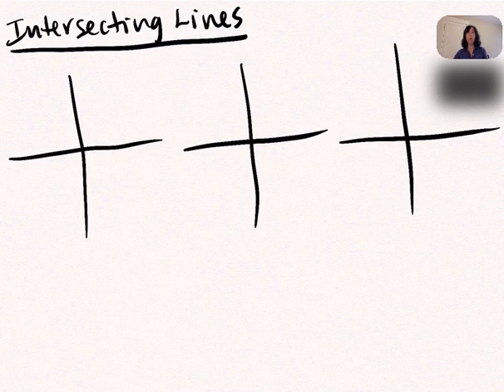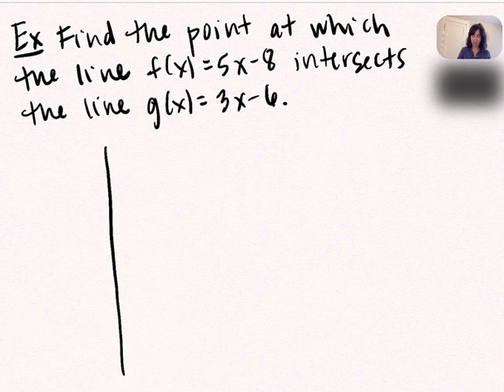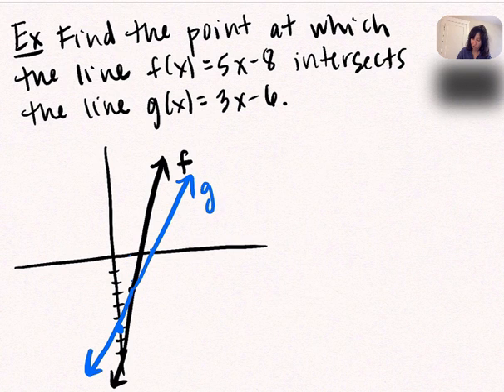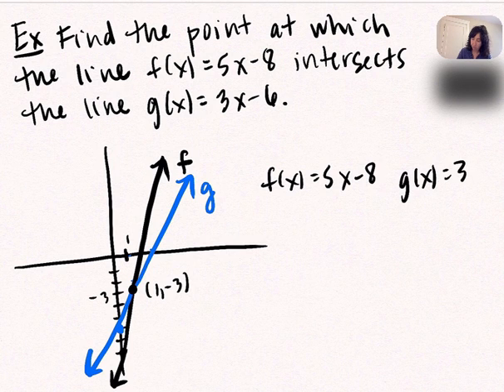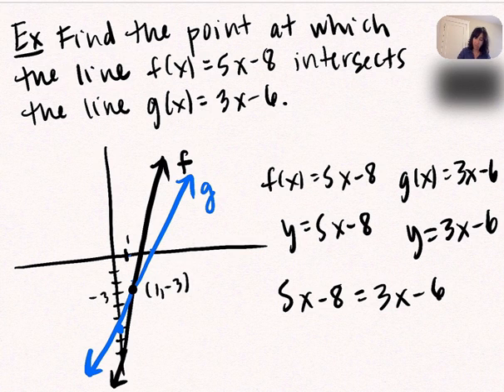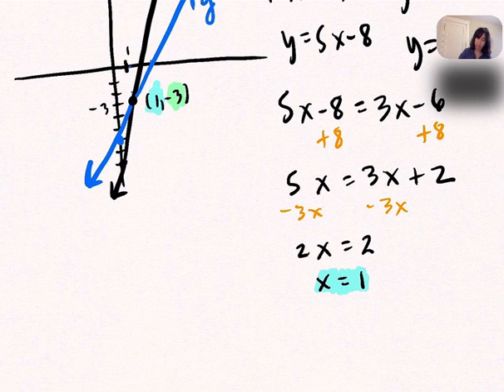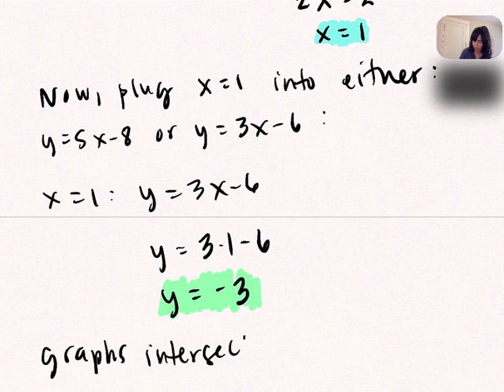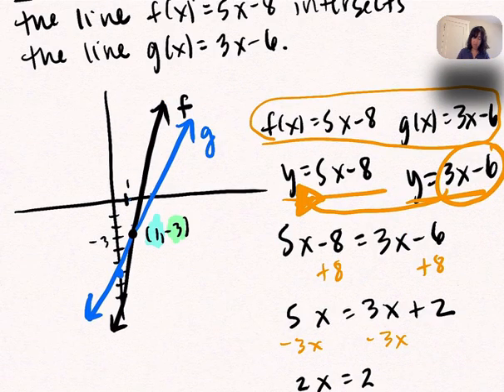Intersecting Lines (2.2 vid 5)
Finding where two lines intersect.